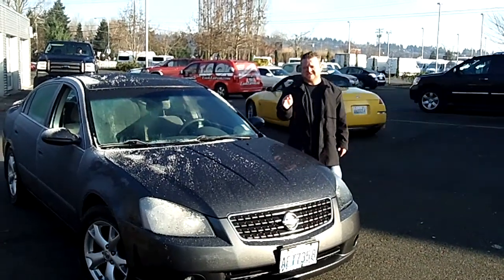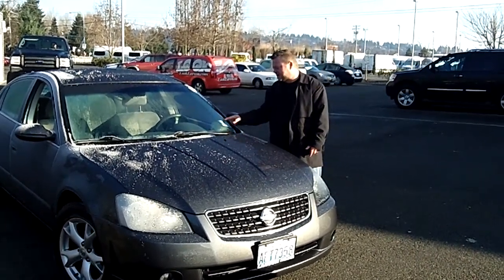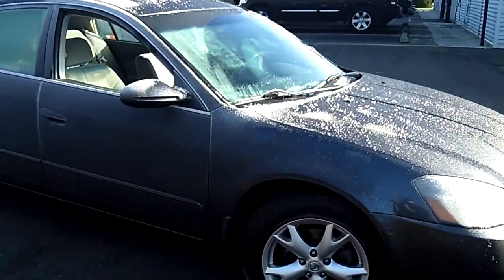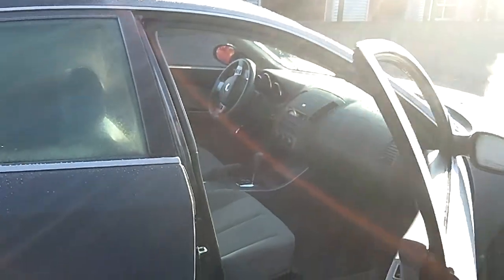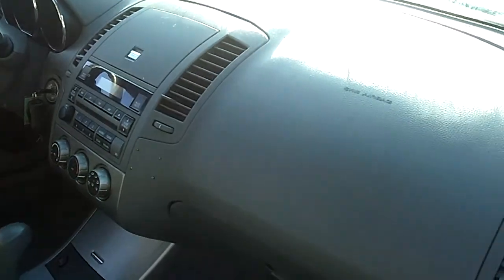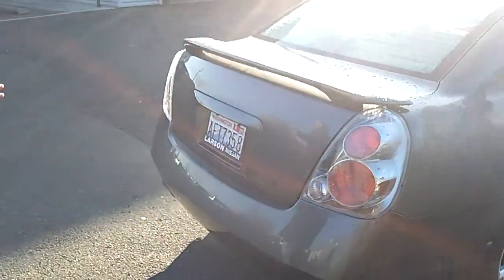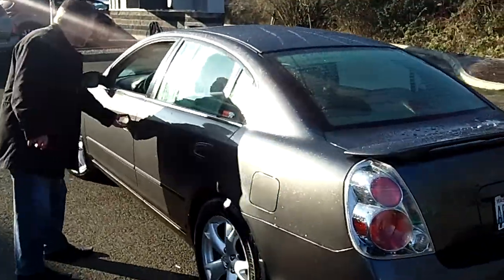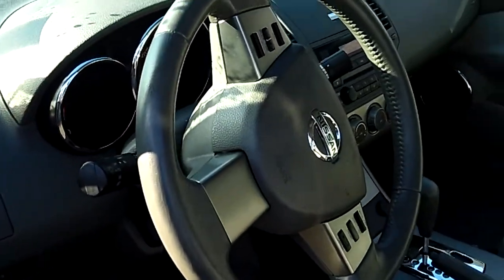2005 Nissan Altima Stk# N0918A